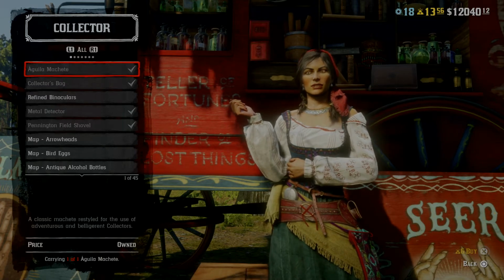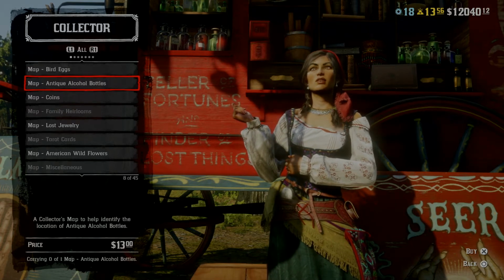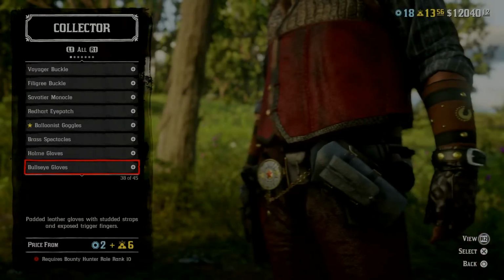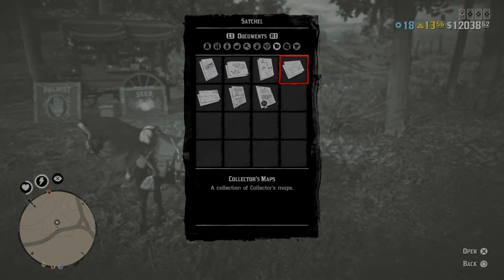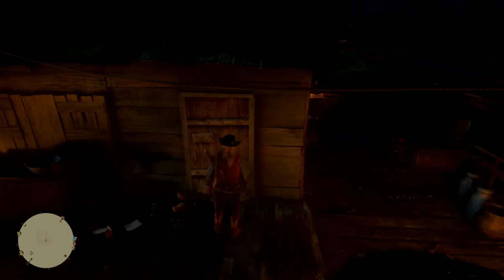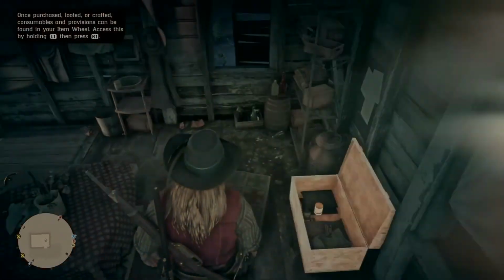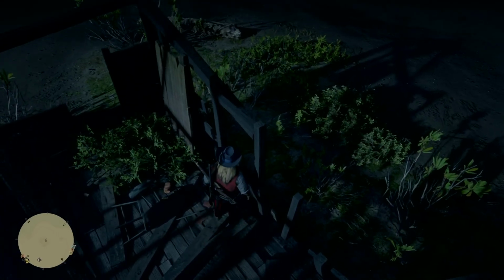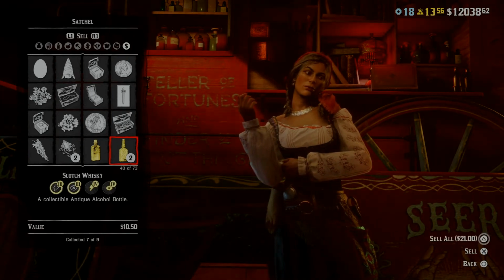*Gaming* Collector role walkthrough (Red Dead Online)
I’ll discuss how the Collector role in RDO’s Frontier Pursuits can boost your cash & rank; introduce Madam Nazar, & more!

PSN:  DrManax